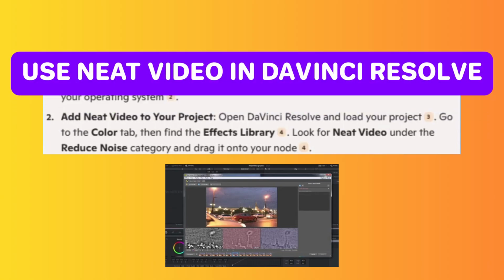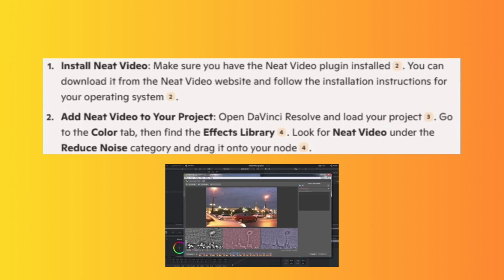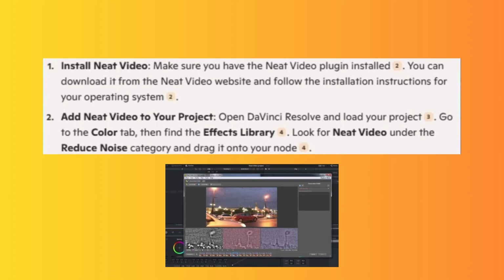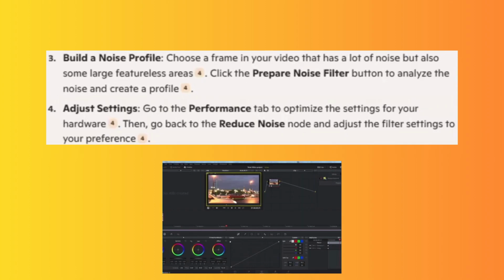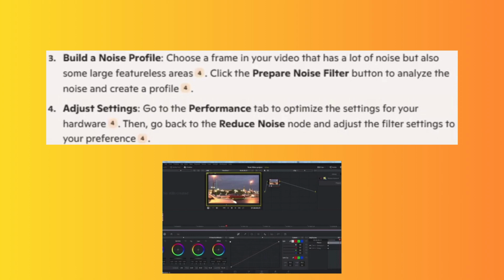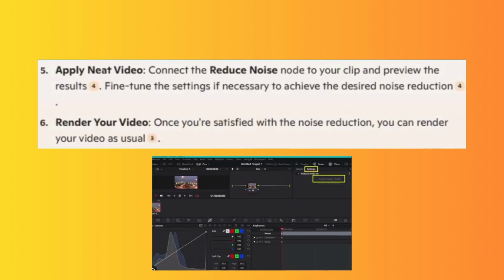NEW! HOW TO USE NEAT VIDEO IN DAVINCI RESOLVE (WORKING) 2025!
In this comprehensive guide I will show you how to use neat video in davinci resolve in 2025! this tutorial will show you the best settings and workflow for achieving clean and professional video quality. Whether you're a beginner or experienced editor, this tutorial will help you get the most out of Neat Video. Watch now and improve your video editing skills today!